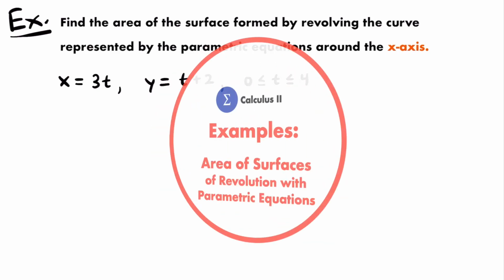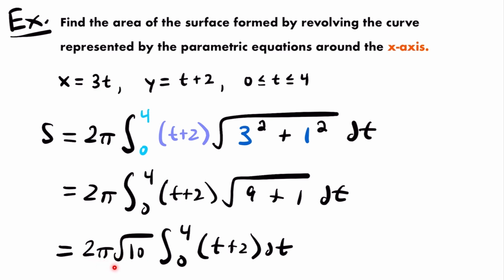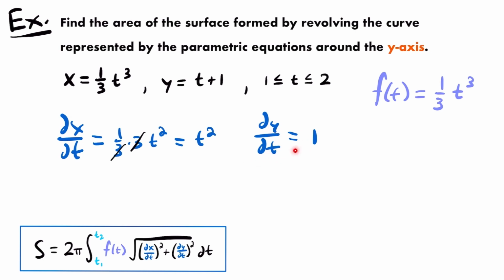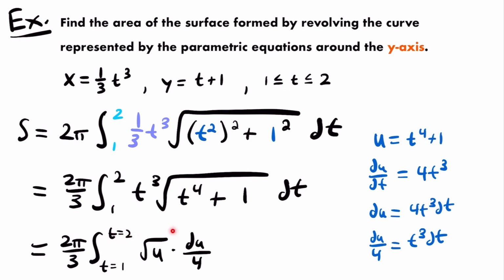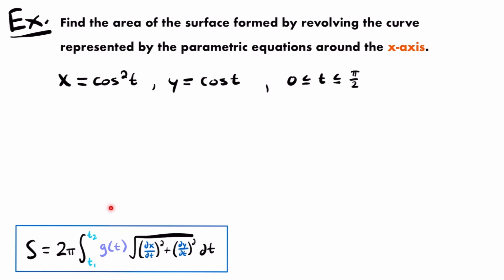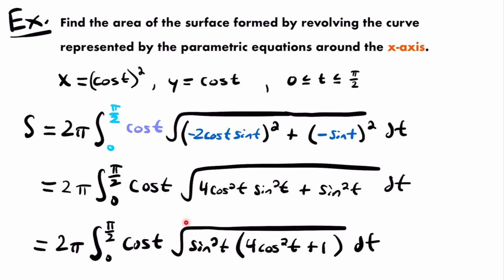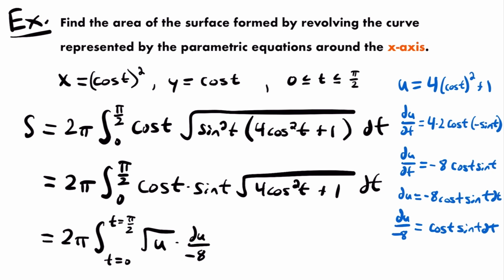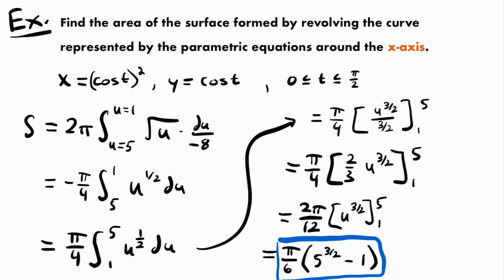Area of Surfaces of Revolution with Parametric Equations Examples | Calculus 2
Example Problems For How To Find Area of Surfaces of Revolution with Parametric Equations (Calculus 2)

Video Chapters:
0:00 Example 1 - x=3t, y=t+2, [0,4], x-axis
7:39 Example 2 - x=(1/3)t^3, y=t+1, [1,2], y-axis
19:57 Example 3 - x=cos^2(t), y=cos(t), [0,π/2], x-axis
36:34 Outro